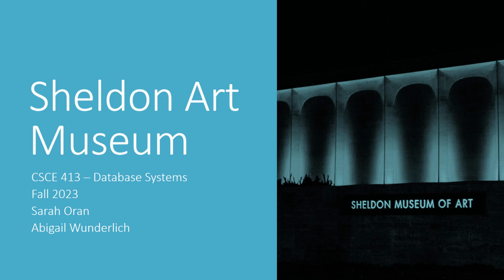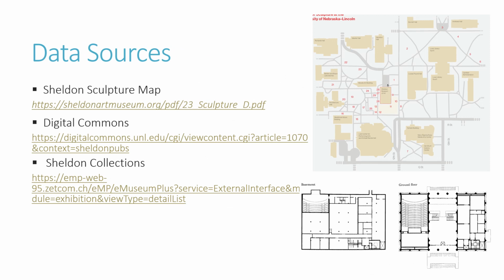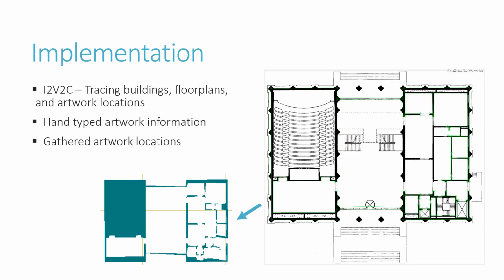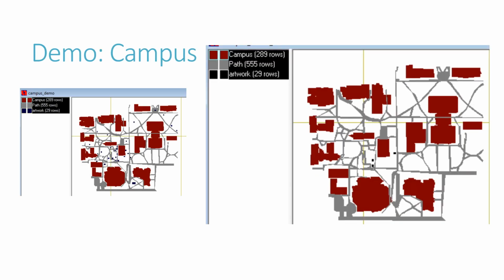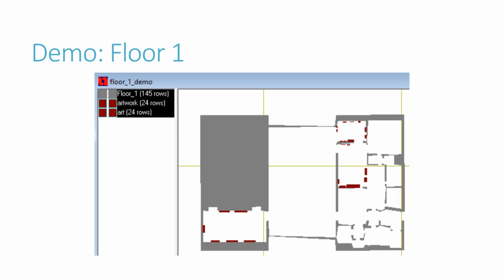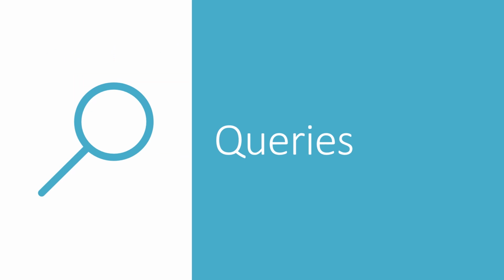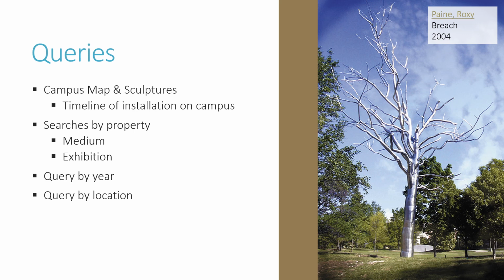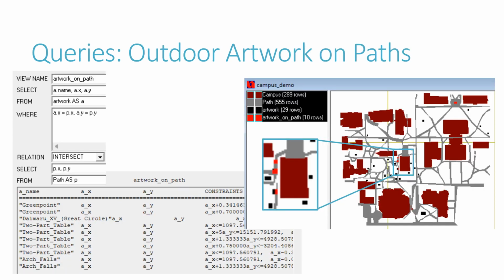Sheldon Art Museum - MLPQ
Final Project Presentation for CSCE 413 Fall 2023

Please visit the Sheldon Art Museum!